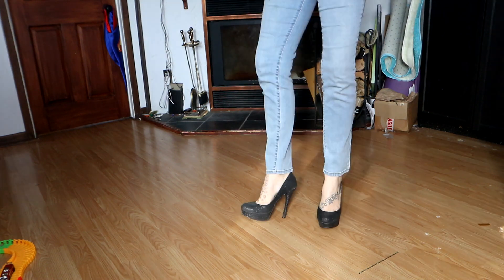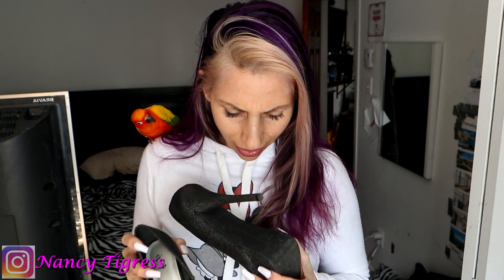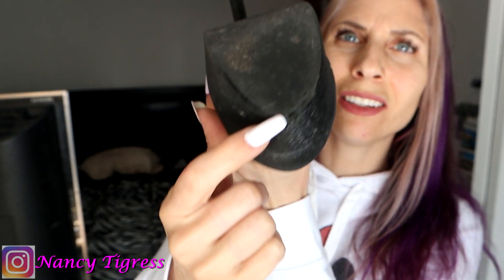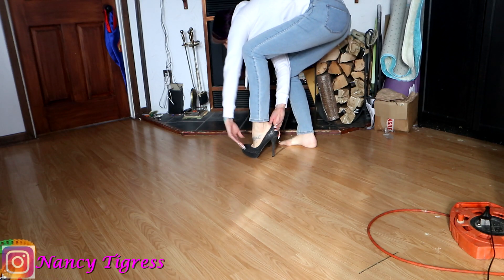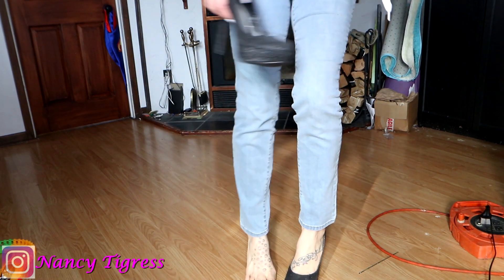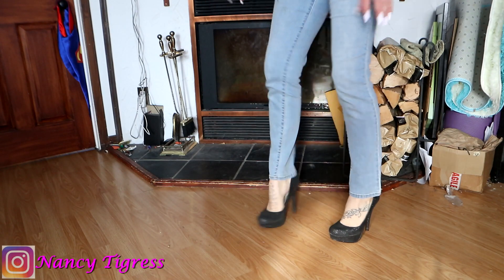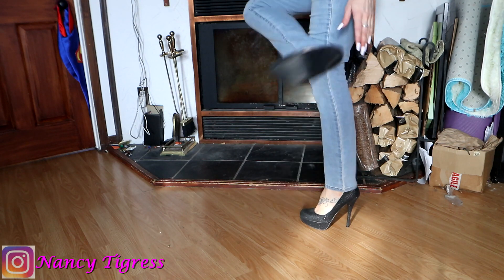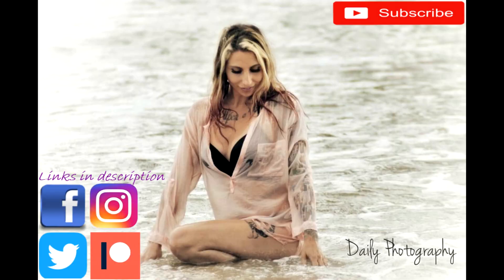g21 Sparkling Black Silver High Heel Shoes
g21 Sparkling Black Silver High Heel Shoes Review How do yo feel about these heels? Do you love them? and yes I put them on sale ... nancytigress

Guys I will be pinning a comment on my videos now. make sure to make a nice one So I choose yours ;-) Also I will start shoutouts soon ...yeeee ( active on my socials )
My Camera with microphone
Vlog Camera
Waterproof phone/Vlog Camera

Follow me ;)